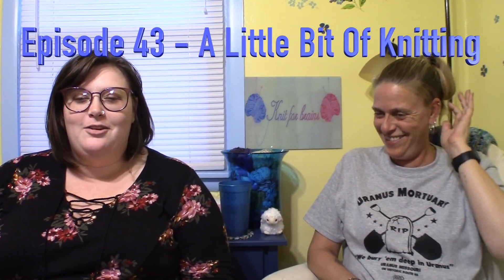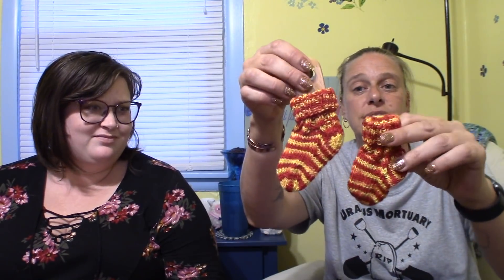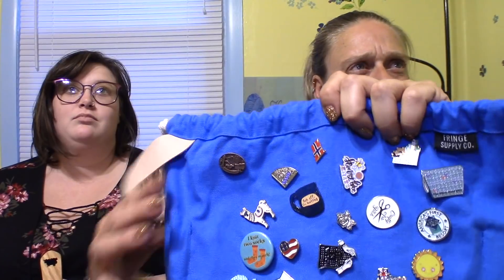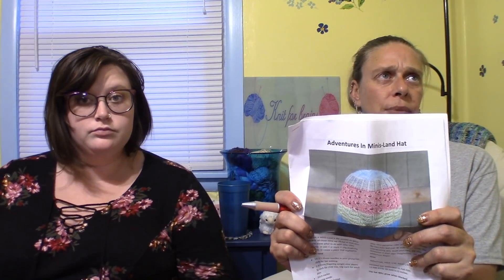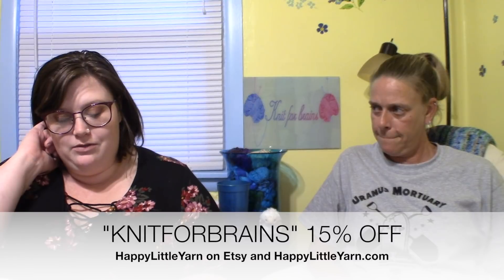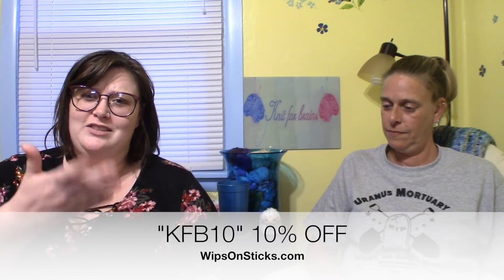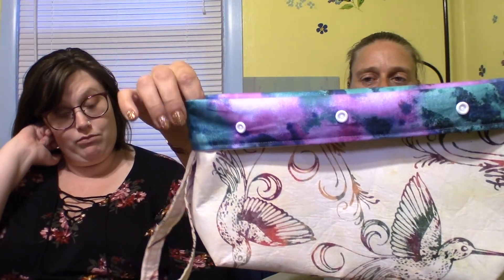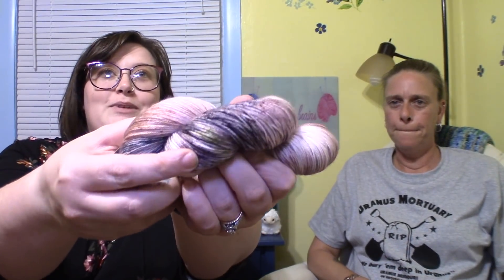Knit For Brains Podcast Ep. 43 - A Little Bit Of Knitting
This is a knitting podcast by Laura Brady and Alisha Gifford. A mother and daughter that enjoy knitting and all kinds of crafty goodness. We will share works in progress, finished objects, projects, yarn, patterns and us being us.